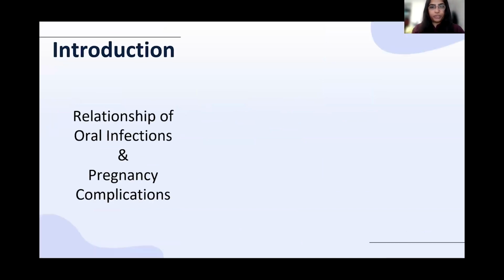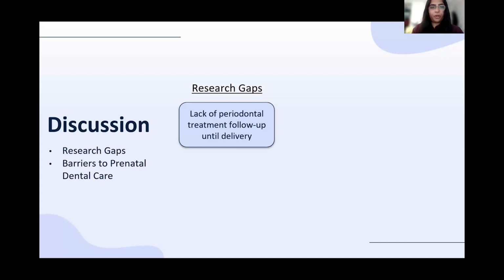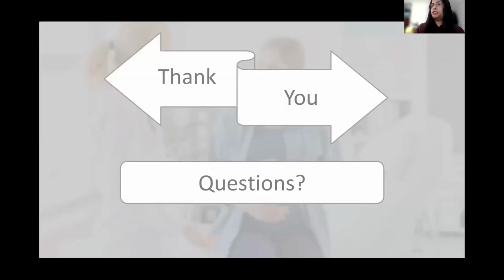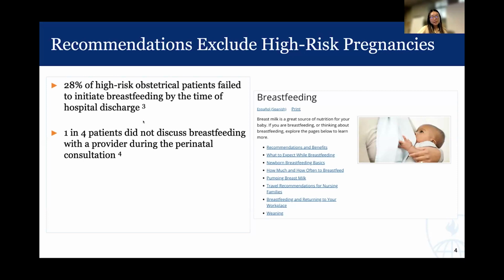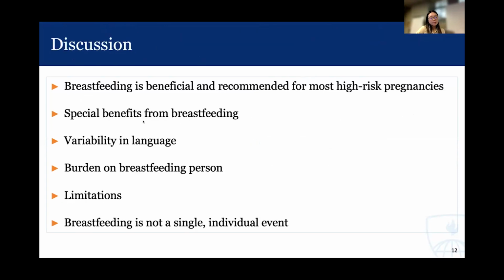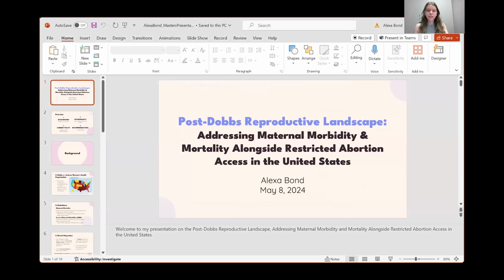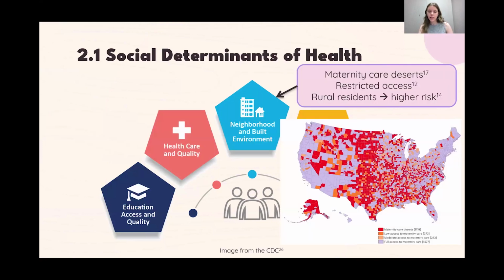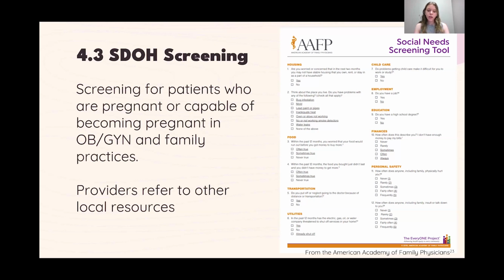PFRH Master's Essay Presentations | May 8, 2024 - Session 3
Ridhima Luthra
Systematic Review and Meta-analysis: Perinatal Oral health and Pregnancy Complications in the United States (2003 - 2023)

Woo Ko
Breastfeeding Practices and Guidelines in High-Risk Pregnancies: A Scoping Review

Alexa Bond
Post-Dobbs Reproductive Landscape: Addressing Maternal Morbidity & Mortality Alongside

Dorbor Tarley
Exploring Challenges and Opportunities to Enhancing Support and Care in Abortion Services: Evaluating Training Gaps, Counseling Disparities, and Referral Systems Within Healthcare Assistance Programs